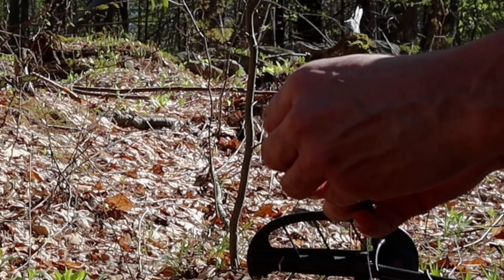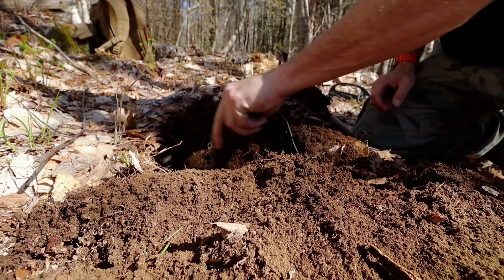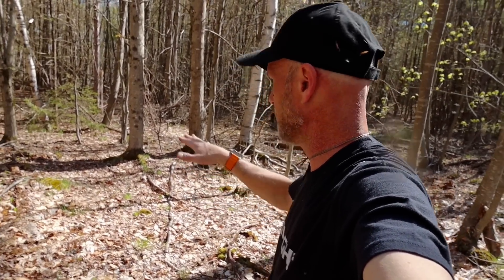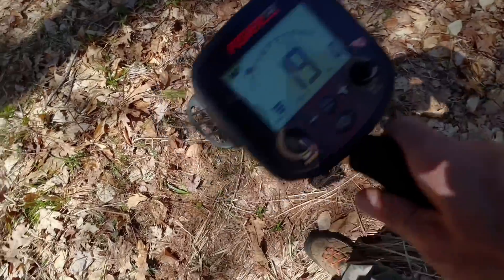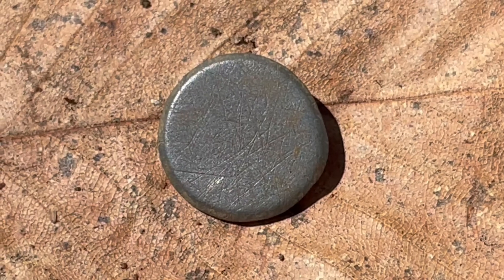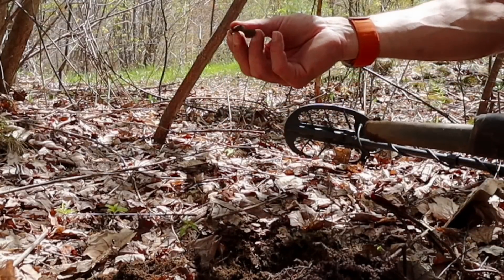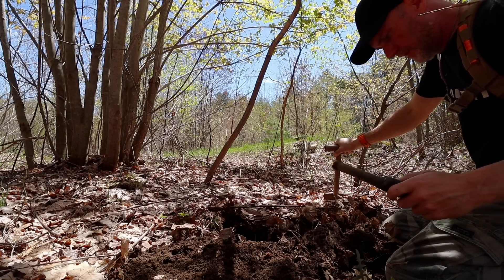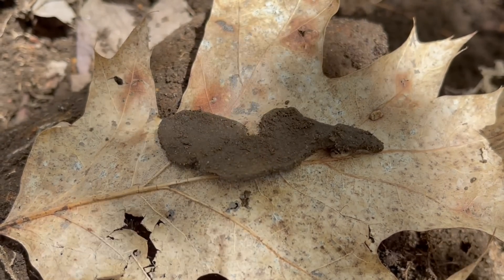Relic hunting this old area in NH is great for finding things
The Fisher F19 metal detector on Amazon
Metal detecting along the pond here in NH is always enjoyable.
  There is a discontinued dirt road, cellar holes and a lot of grown over farmland that runs along the waters edge. I swung my Fisher F19 metal detector all over the place looking for relics from the 1700s and 1800s. Old buttons in the road, maybe coins? you never know. But with all the history we have here in New England you are going to find stuff at these old places. It is just very important to enjoy the places I spend my time metal detecting and this old place is one of them.
The Fisher F pulse Pinpointer on Amazon.

My metal detecting dump pouch on Amazon.

Relic hunting this old area in NH is great